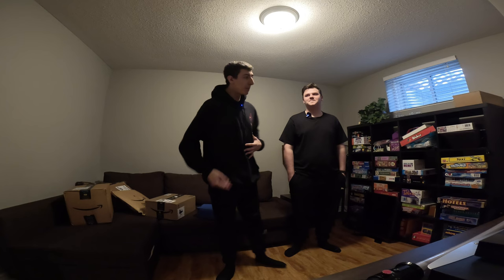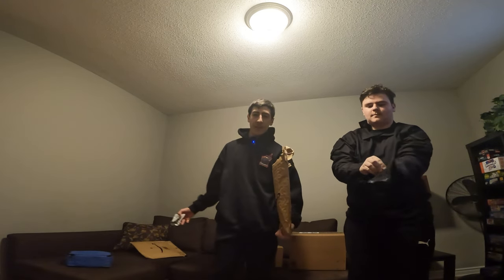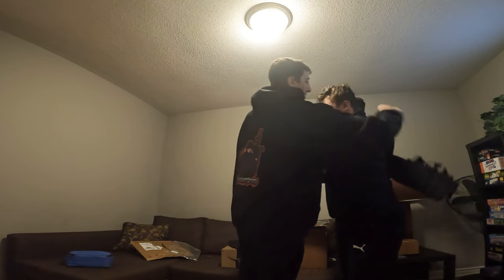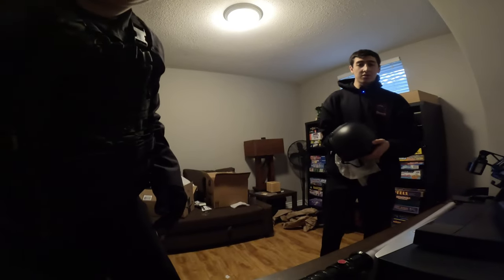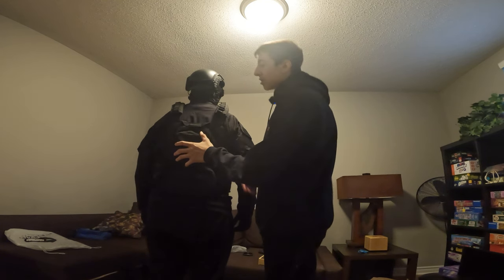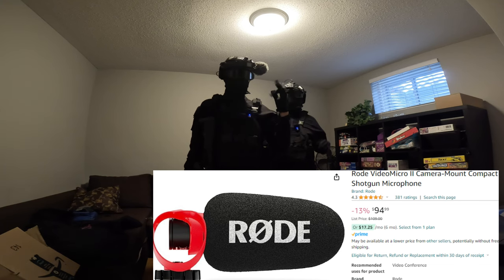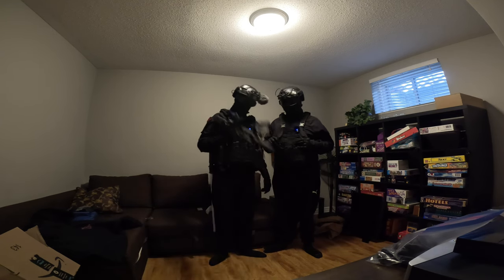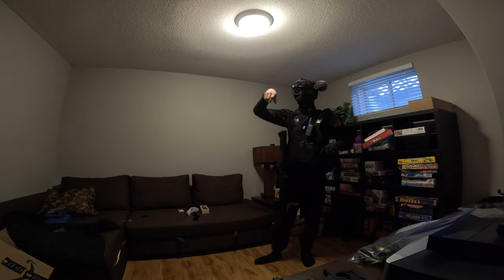SKYWALKERAIRSOFT & FAZZYAIRSOFT Gear/Loadout Setup!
Check Out @SkywalkerAirsoft & @fazzyairsoft for future Airsoft Content!!!